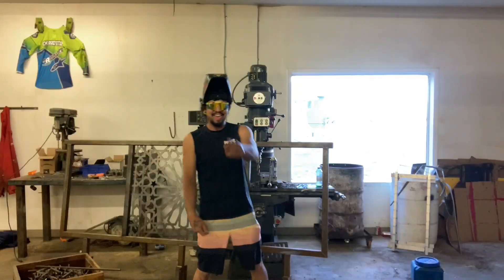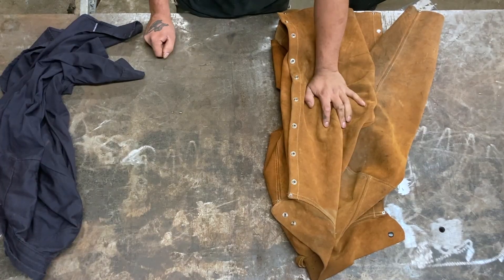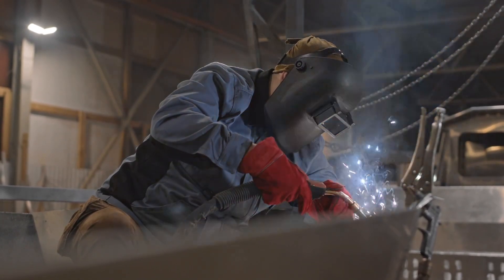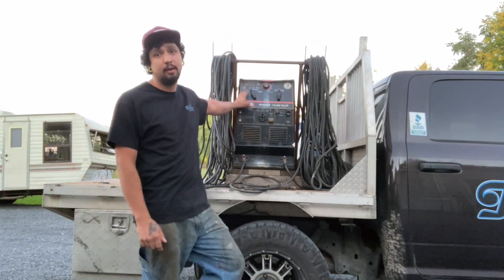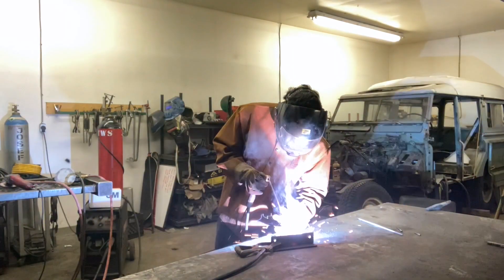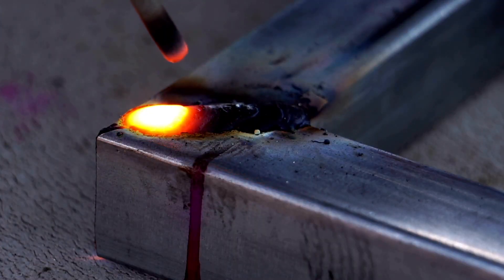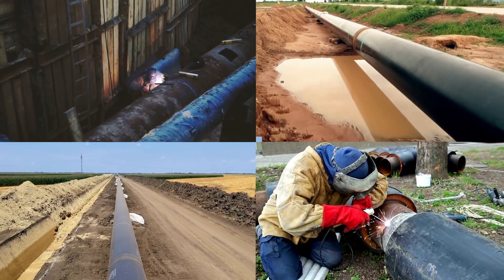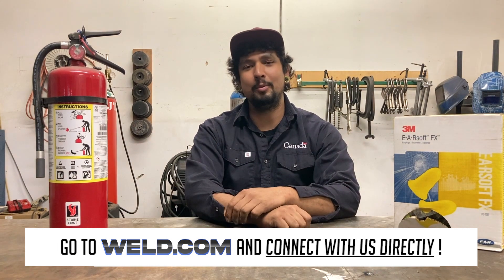Welding Safety for New Welders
Welding safety is important, no matter who you are or what you're welding. In this video, we'll discuss some of the key safety tips you need to know when welding. We'll also discuss some of the important personal protective equipment you'll need, and give you a few helpful welding safety tips and precautions to keep in mind.

If you're a new welder, then this video is a must-watch! We'll discuss the key safety tips you need to know, as well as some of the important welding safety gear you'll need. We'll also give you a few helpful welding safety tips and precautions to keep in mind when welding!

Are you ready to join the ultimate welding community? Get ready to level up your welding game by downloading the WELD™ app on Google or Apple stores or logging in Explore exclusive videos and resources to enhance your learning and connect with our advisors and fellow welders to get your questions answered. Don't forget to check out our amazing member discounts from our brand partners and enter to win mystery boxes every month.